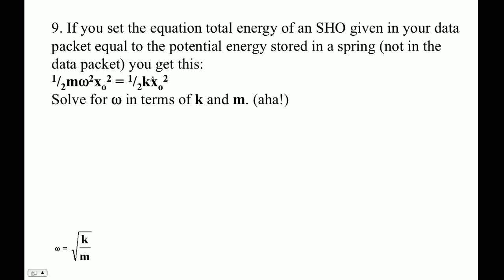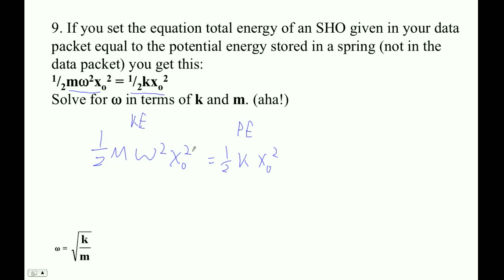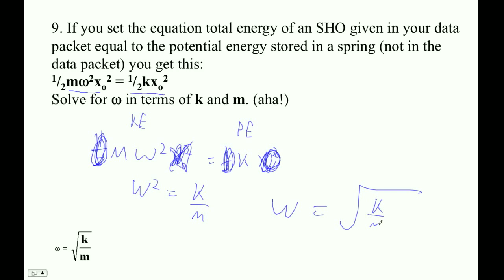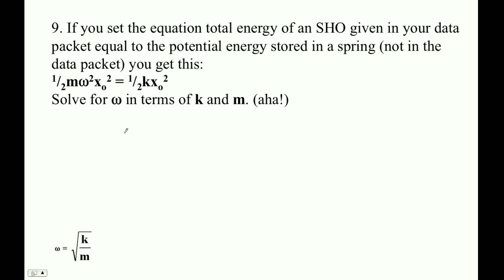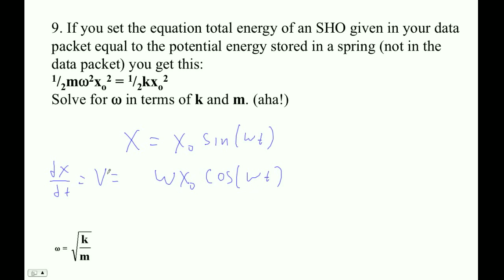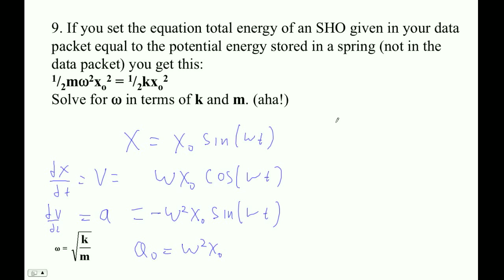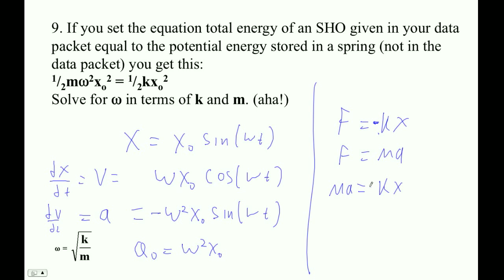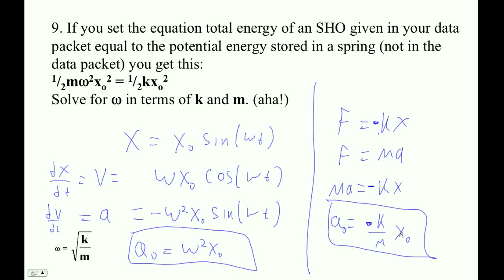HTPIB11 SHM Problem 9